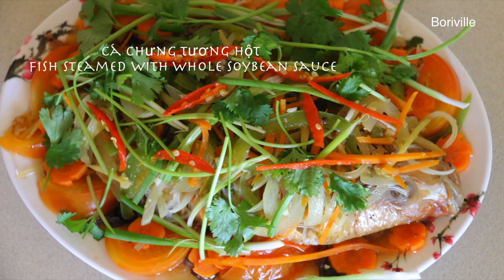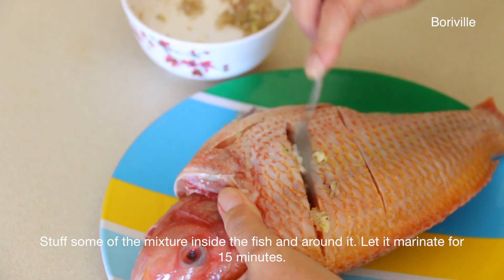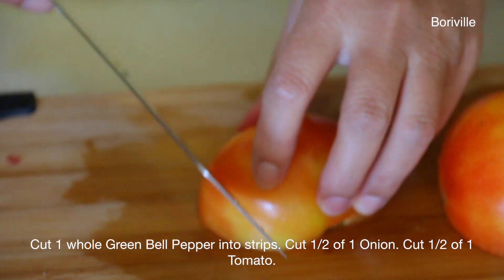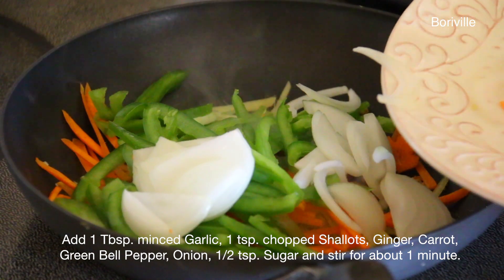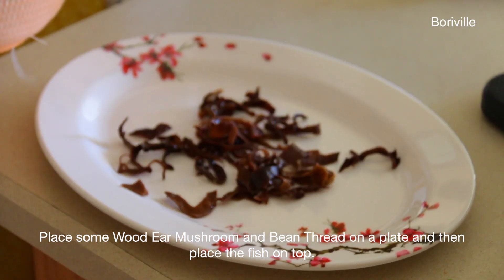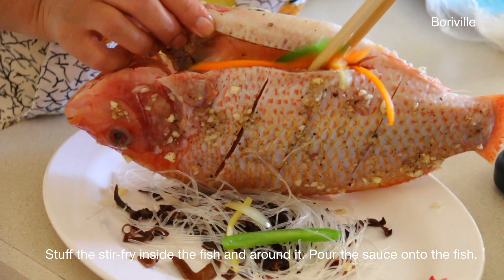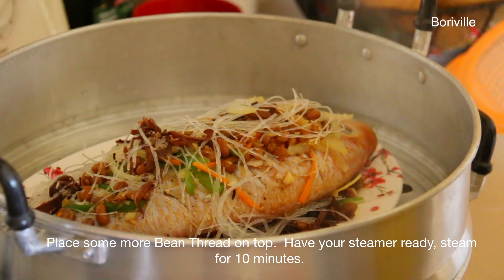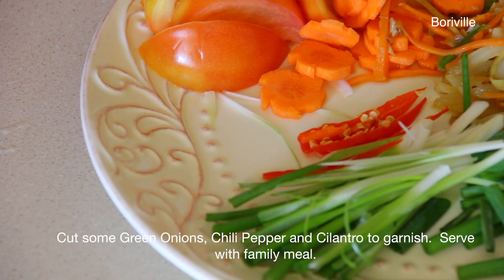Cá Chưng Tương Hột (Fish Steamed with Whole Soybean) Recipe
Ingredients
1 Fish (Bass or Tilapia)
Chopped Shallots
Minced Garlic
Kosher Salt
1/2 tsp. Sugar
Black Pepper
Carrot
Ginger
Green Bell Pepper
Onion
Tomato
Bean Thread
Wood Ear Mushroom
Olive Oil
Whole Grain Soybean Sauce
Soy Sauce
Green Onions
Cilantro
Chili Peppers

First, clean and rinse fish.  You can use a Red Tilapia like in this video or a Bass Fish.  Cut slits on both sides of the fish.

In a small bowl, mix 2 tsp. chopped Shallots, 2 tsp. minced Garlic, 1/8 tsp. Kosher Salt, 1/2 tsp. Sugar and Black Pepper.  Stuff some of the mixture inside the fish and around it. Let it marinate for 15 minutes.

Cut some Carrots into strips (about 1 cup). Cut some Ginger into strips (about 1/4 cup). Cut 1 whole Green Bell Pepper into strips. Cut 1/2 of 1 Onion. Cut 1/2 of 1 Tomato. Soak some Wood Ear Mushroom and Bean Thread until soften and chop the Wood Ear Mushroom (about 1/3 cup).

In a pan, add 2 Tbsp. Olive Oil.  Add 1 Tbsp. minced Garlic, 1 tsp. chopped Shallots, Ginger, Carrot, Green Bell Pepper, Onion, 1/2 tsp. Sugar and stir for about 1 minute. Remove from heat and set aside.

To make the sauce, add 1 1/2 Tbsp. Olive Oil, 1 Tbsp. minced Garlic, some chopped Shallots and 1/2 tsp. Sesame Oil. Saute until slightly brown and add in 3 Tbsp. Whole Grain Soybean Sauce. Season 2 tsp. Sugar (add more as need), 1 tsp. Soy Sauce and mix well.  Remove from heat.

Place some Wood Ear Mushroom and Bean Thread on a plate and then place the fish on top.  Stuff the stir-fry inside the fish and around it. Pour the sauce onto the fish. Place some more Bean Thread on top.  Have your steamer ready, steam for 10 minutes.

After 10 minutes, open the steamer place some Tomato and the more of the stir-fry on top.  Cover and continue to let it seam for 15 minutes or until fish is cooked (depends on the size of your fish).

Cut some Green Onions, Chili Peppers and Cilantro to garnish.  Serve with family meal.

Music
Heartland